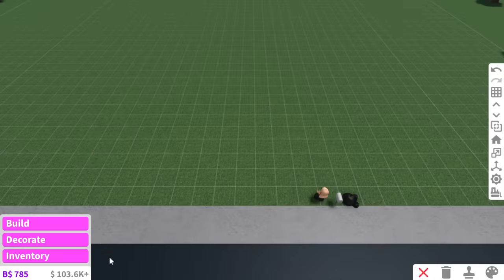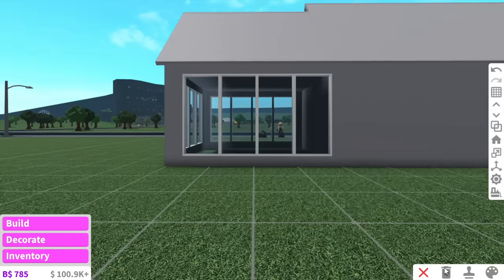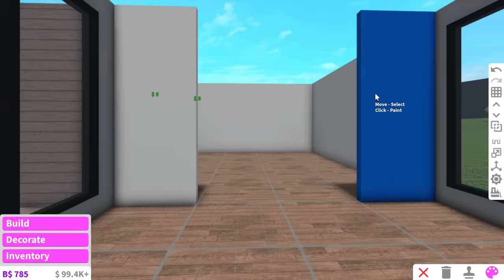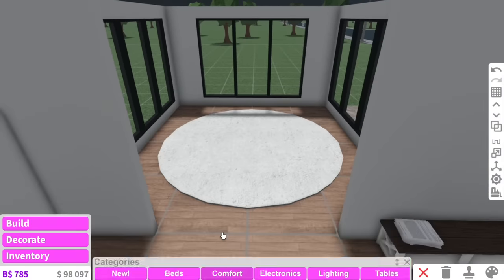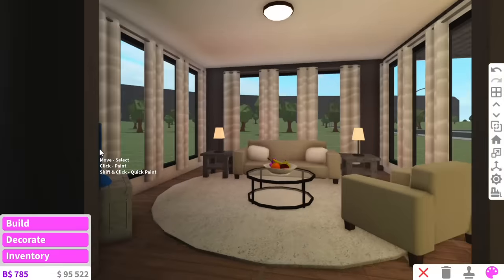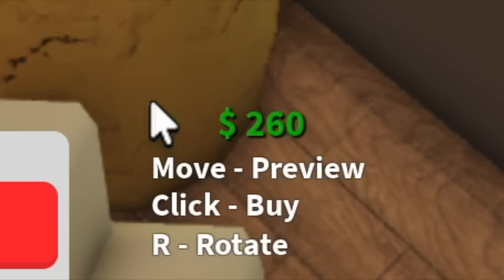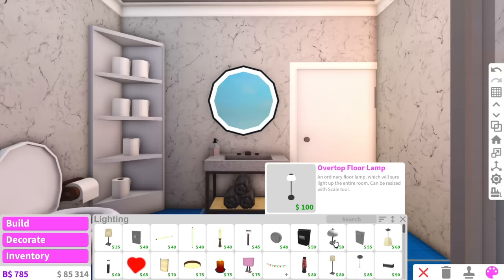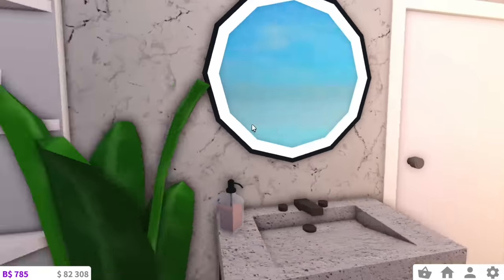BUILDING A NEW BLOXBURG STARTER HOME WITH 20K | roblox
Today I tried to rebuild a new starter home for bloxburg...